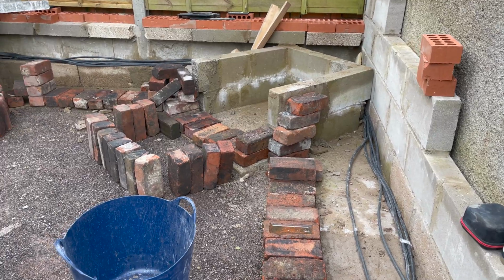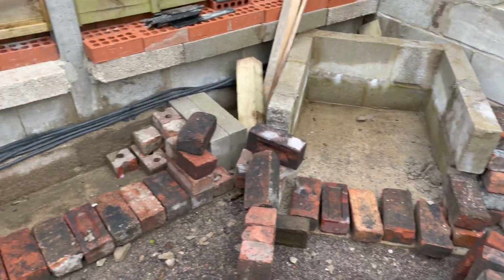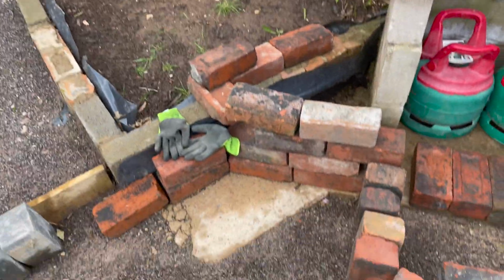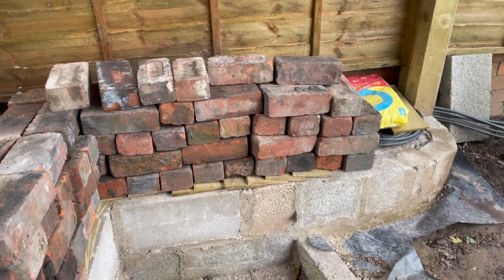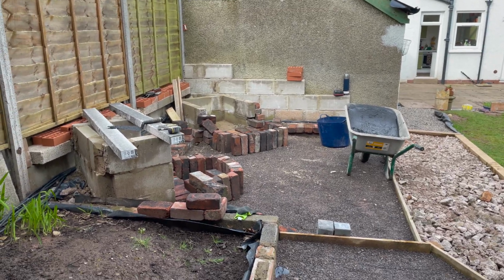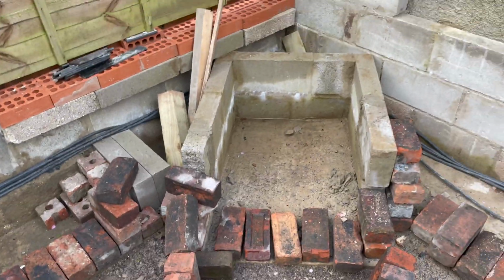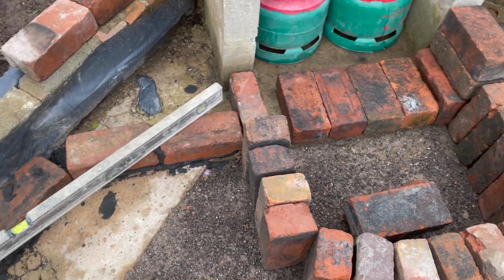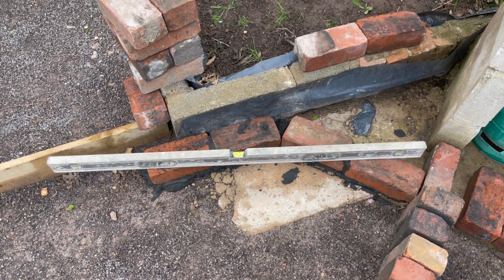I Built a Brick BBQ Pizza Oven for My Garden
Are you tired of using a boring old grill for your summer barbecues? Why not upgrade to a beautiful and functional brick BBQ? In this video, we'll show you step-by-step how to build your own brick BBQ, complete with a built-in smoker and plenty of space for all your grilling needs. From choosing the right materials to laying the bricks and adding finishing touches, we'll guide you through the entire process. Impress your friends and family with your new backyard masterpiece and take your grilling game to the next level. Watch now and get ready to become the ultimate grill master!"